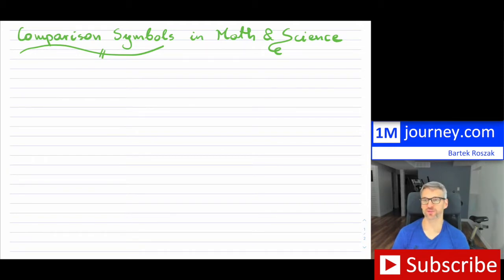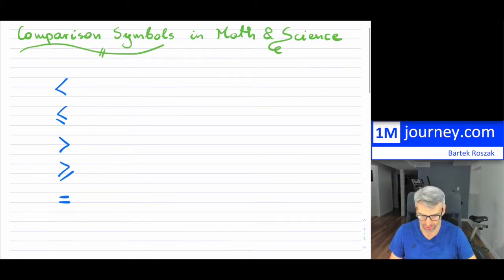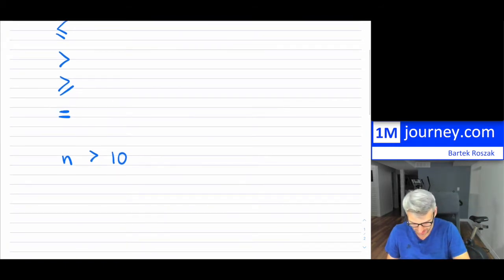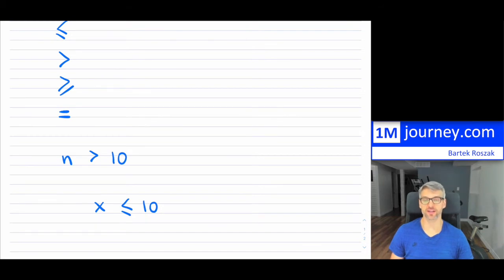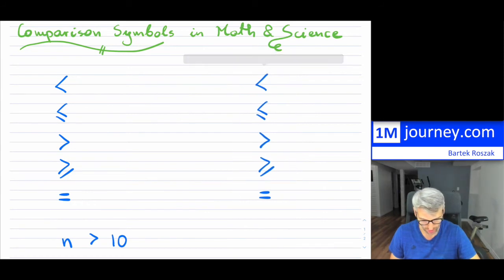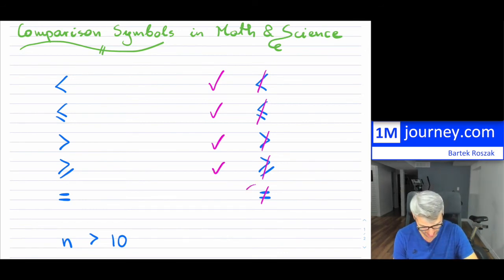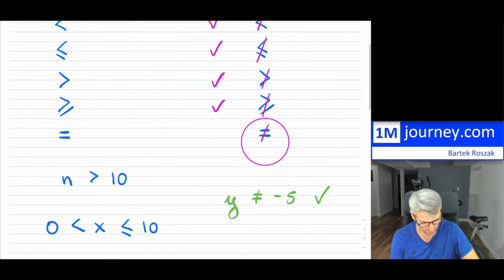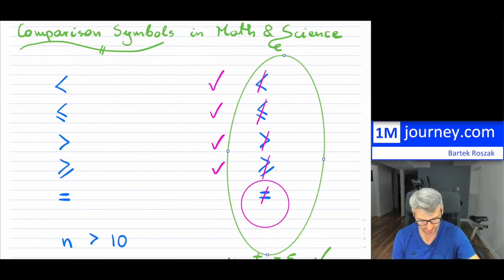Comparison Symbols in Math and Science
Less than, less than and equal to, greater than, greater than and equal to, equal to ... and all their negations! These comparison symbols are pretty useful in Math, Science, Business, and many other disciplines! Let's take a refresher!